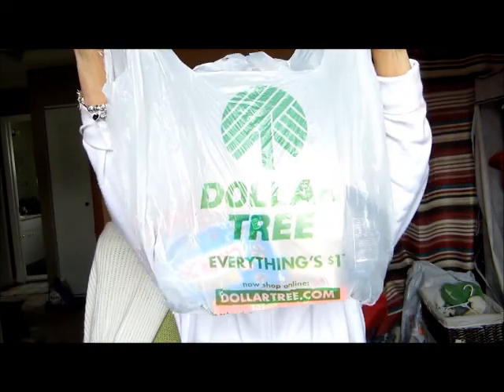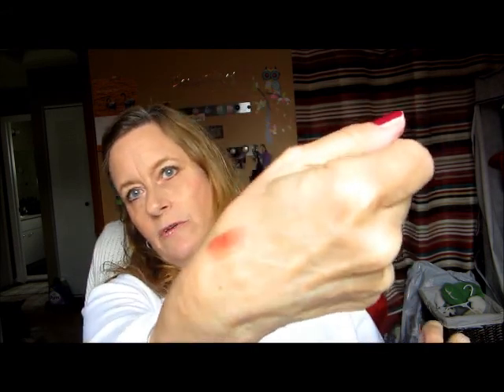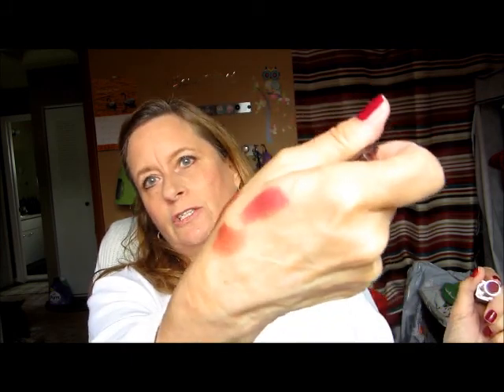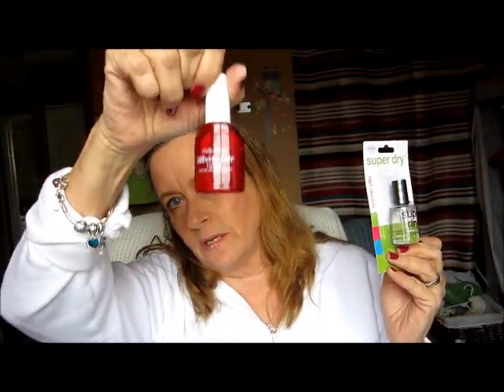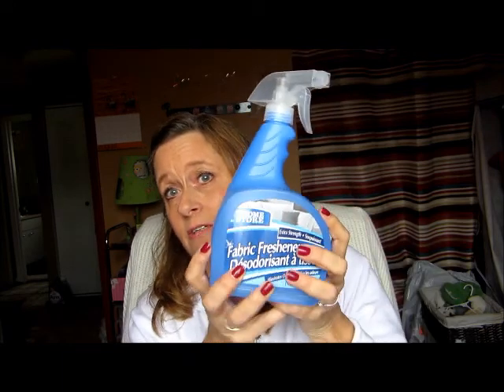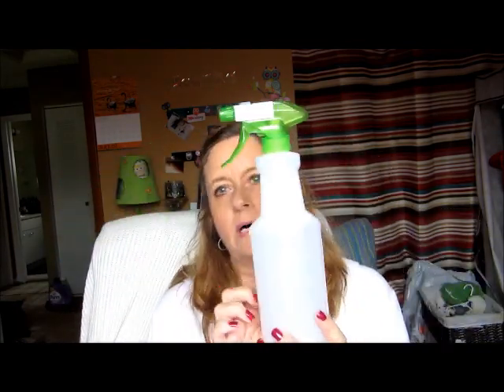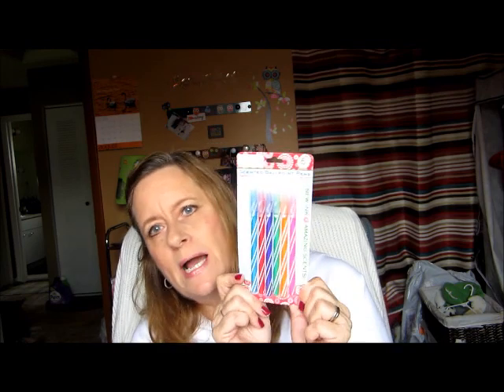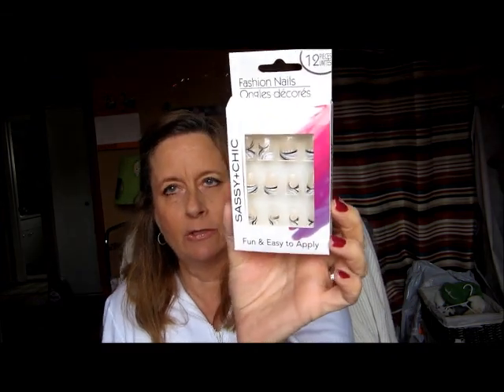last dollar tree haul 2014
I have been gone awhile   busy with life and the Holidays  I forgot to upload this video so here it is    Thanks for watching  Subscribe if you like   there is always more fun to come    Hugs D